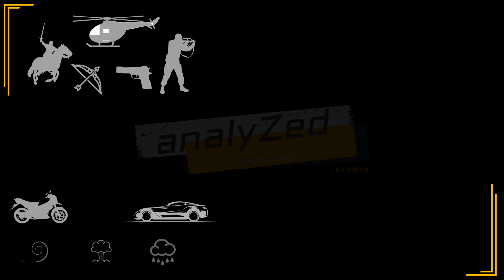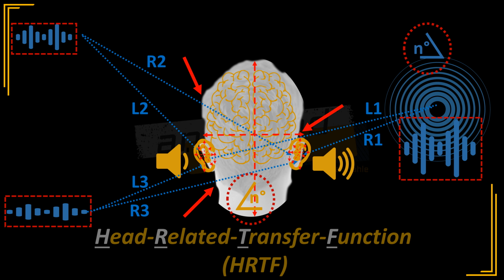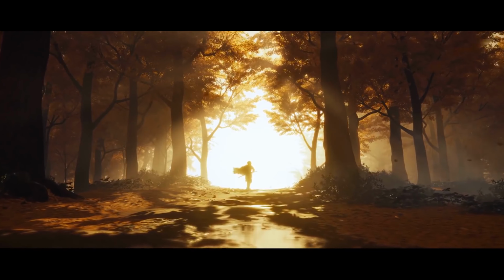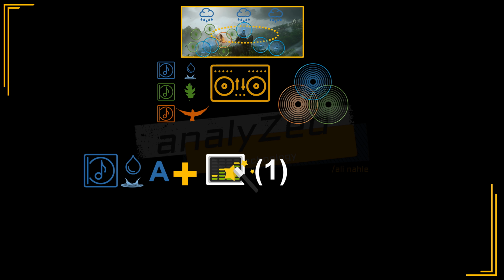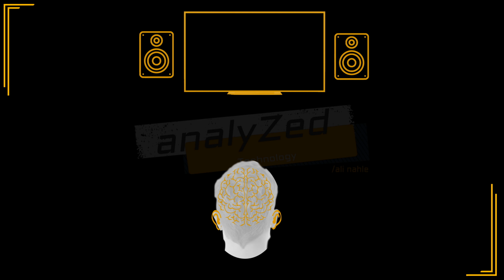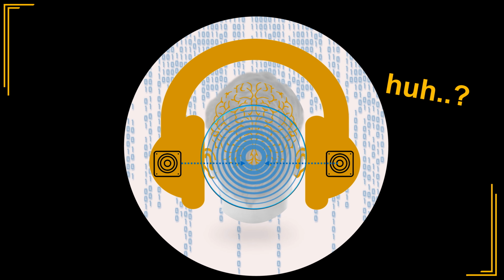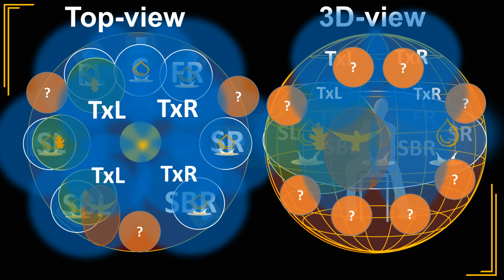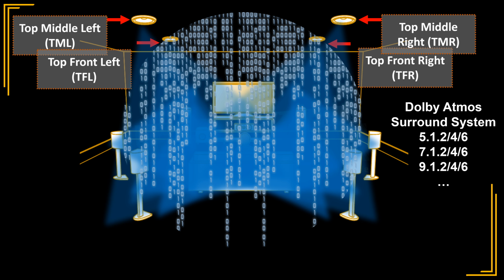PS5 3D Audio #1/2: The limits of current audio solutions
In this two parts video series, we’re going to analyZe together the REAL impact of the PlayStation 5’s 3D Audio technology, and its incredible potential of transforming the audio experience in video games!

00:00 Introduction
00:37 Quick note on Parts 1 & 2
01:28 Basic Sound Principles & HRTF
06:10 Practical game example
11:10 TV/Stereo Sound Systems
12:42 Headphones
14:53 Surround Sound System
16:55 Dolby Atmos
18:46 Conclusion